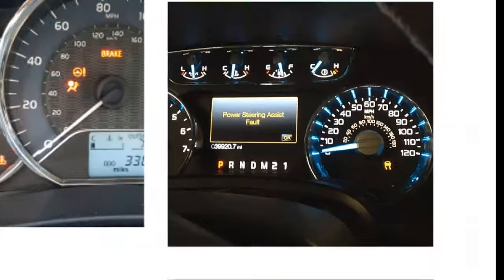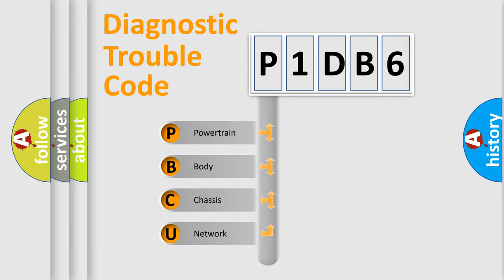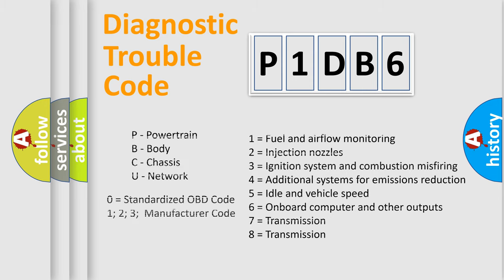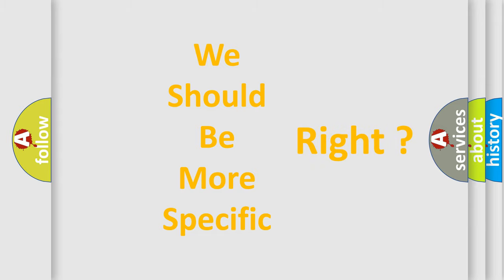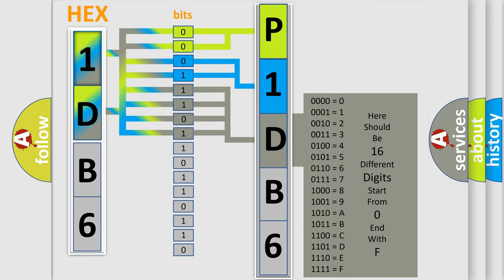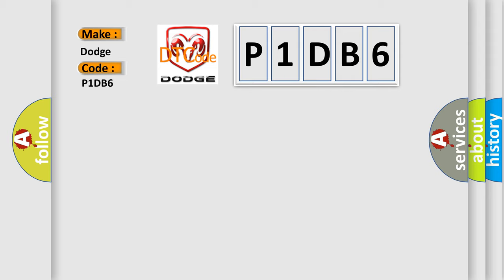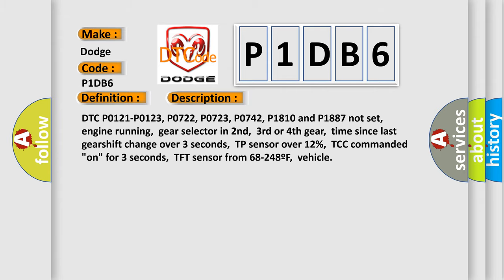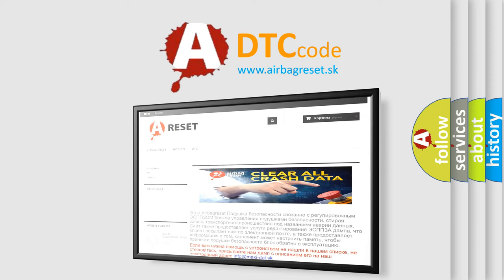DTC Dodge P1DB6 Short Explanation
Contents:
0:21 Basic DTC analysis according to OBD2 protocol standard.
1:48 Insight into programming
2:58 A diagnostically understandable description of the Diagnostic Trouble Code
3:05 Basic error definition

Make:
Dodge
Code:
P1DB6
Definition:
Torque Converter Clutch Performance (Stuck Off)
Description:
DTC P0121-P0123, P0722, P0723, P0742, P1810 and P1887 not set,engine running,gear selector in 2nd,3rd or 4th gear,time since last gearshift change over 3 seconds,TP sensor over 12%,TCC commanded "on" for 3 seconds,TFT sensor from 68-248ºF,vehicle
Cause:
TCC solenoid has a mechanical failure (solenoid is stuck off)TCC solenoid has a hydraulic failurePCM has failed